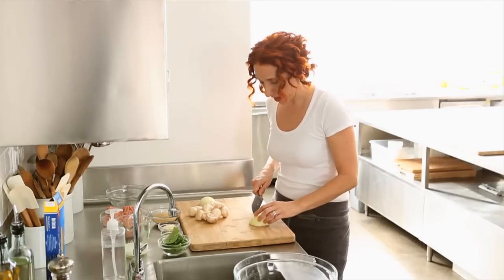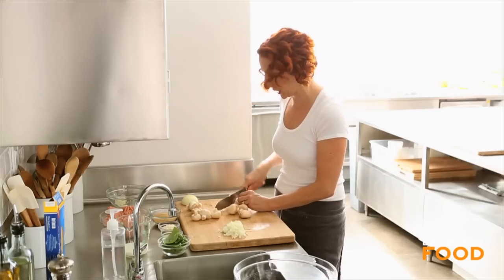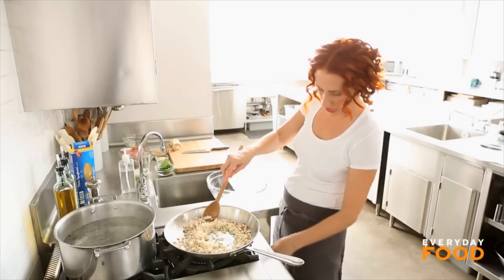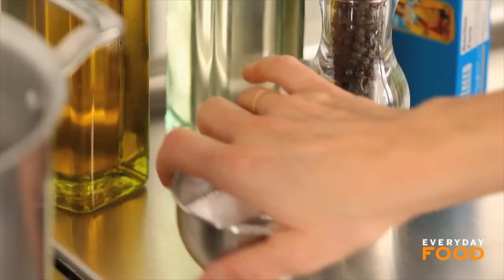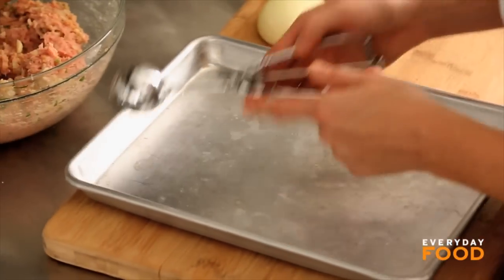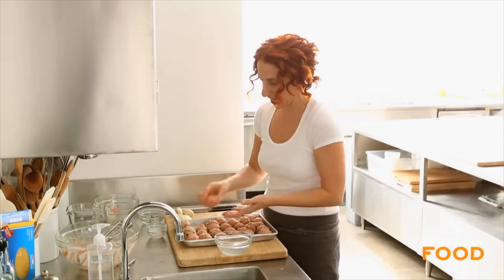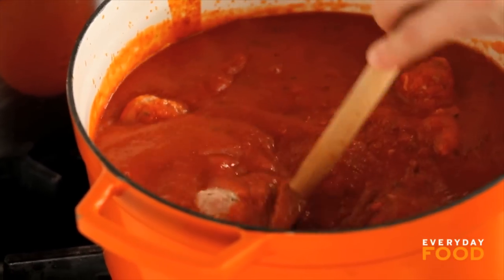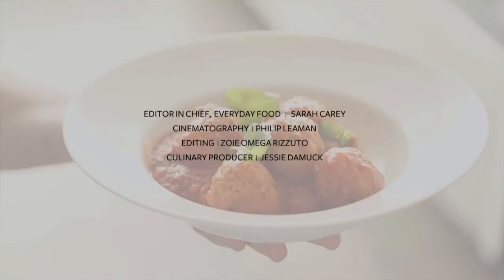Turkey Meatballs and Spaghetti - Everyday Food with Sarah Carey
When it comes to eating light, I refuse to compromise any flavor. These turkey meatballs are much lower in fat than those made with beef or pork -- and are super savory and delicious thanks to the addition of mushrooms. Try this hearty dinner on top of whole-wheat pasta or spaghetti squash for an even healthier meal.